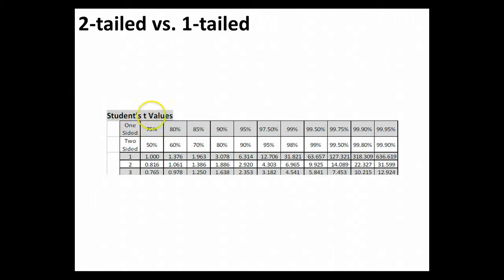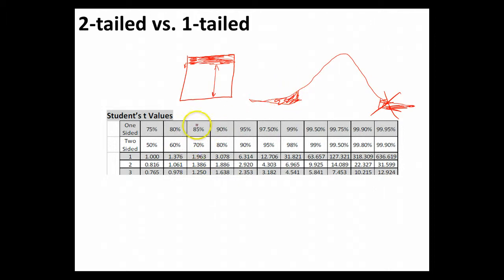Ch 4 - 6 - 2-Tailed vs 1-Tailed t Values